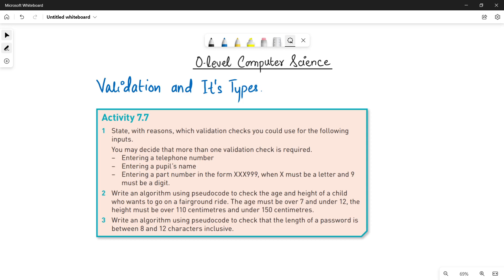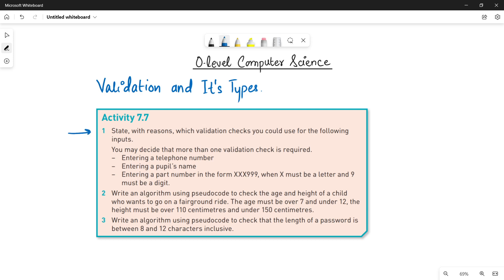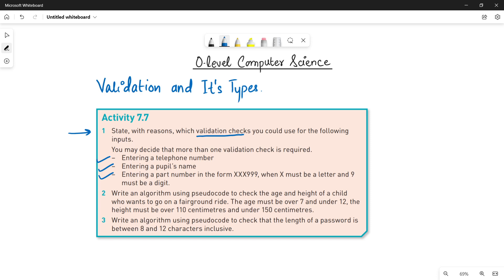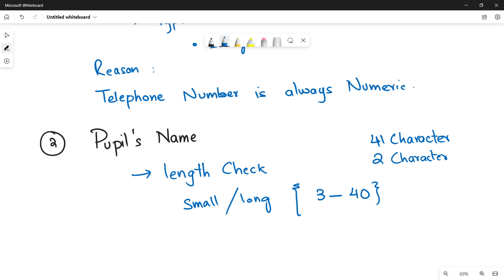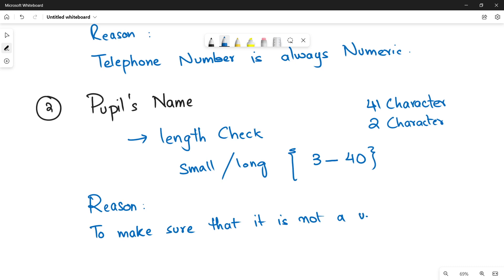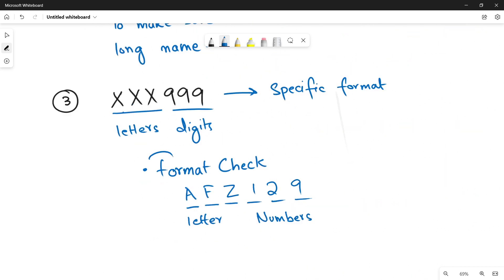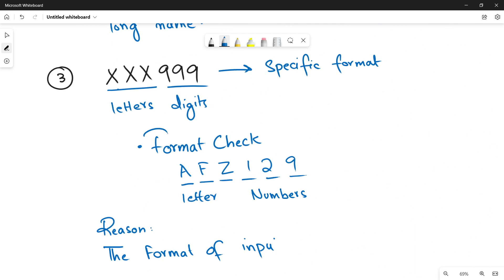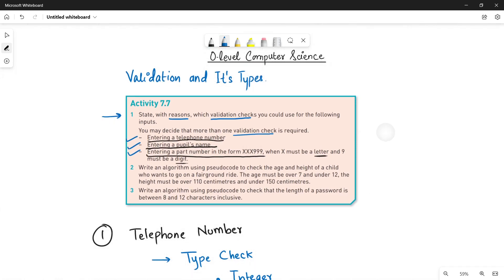Activity 7.7 ( Question 1 ) | Types of Validation | CHAPTER 7 | SECTION B | O Level Computer Science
This video is about:
Activity 7.7 ( Question 1 ) | Types of Validation